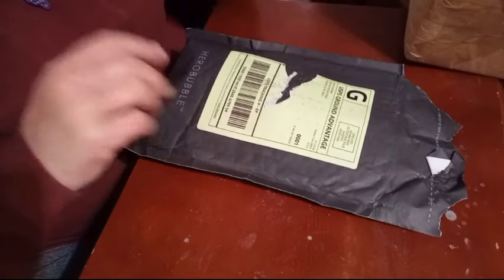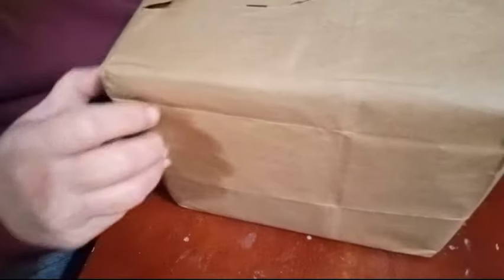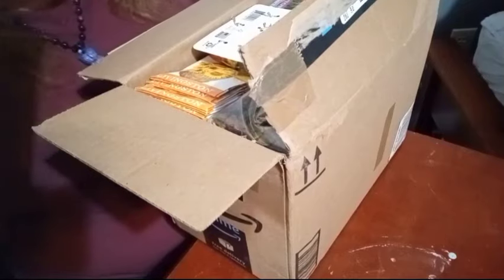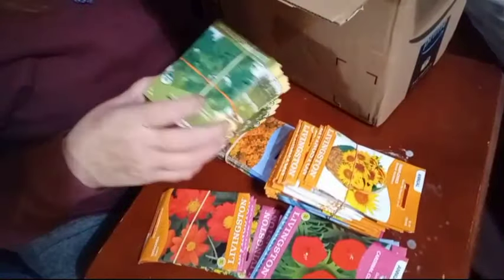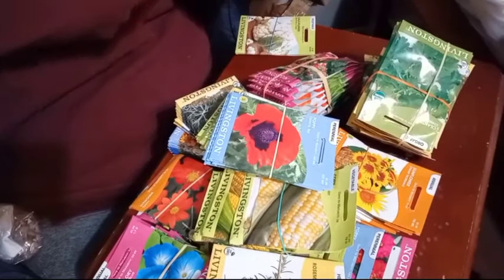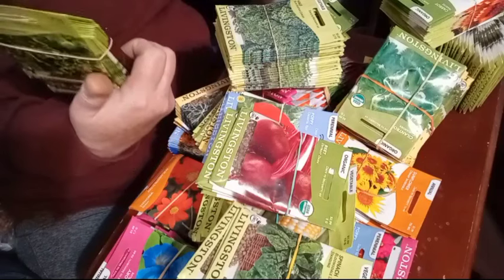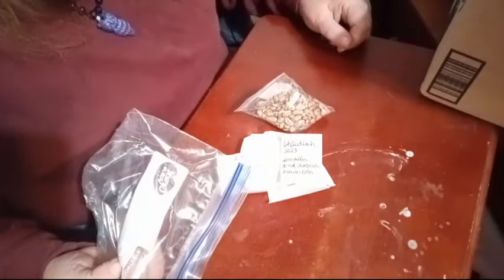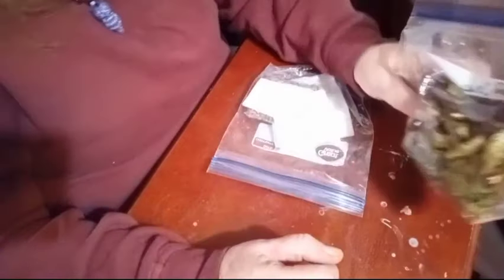Fall Seed Swap Gift and Gift Blessings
Hello and welcome to Old Ways Gardening and Prepping. 🍀 Would like to welcome you each in to our room on this beautiful evening. It's time to have some fun opening two amazing gifts so let's have some fun.

Can not begin to say Thank You enough to Feral and Tami for the amazing gifts. Blessings come in so many different ways and I am truly beyond blessed. Love you both dearly.

Hope you each have enjoyed watching this video as much as I did opening the gift blessings. Everyone take care and have a blessed day. ❤🍀🦉

Blessings,
Teresa 🦉

or

C/O
Teresa Horn